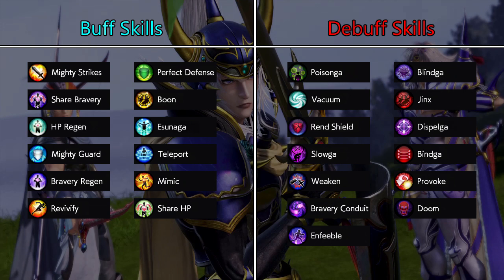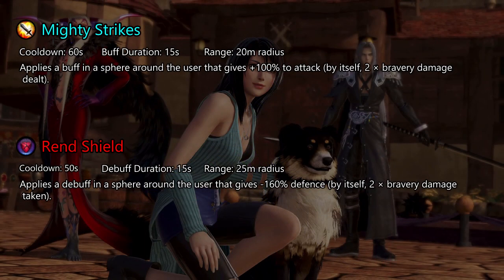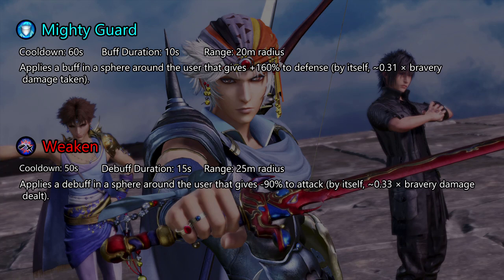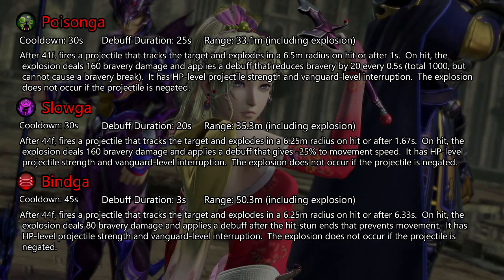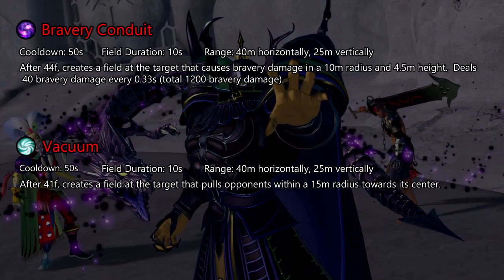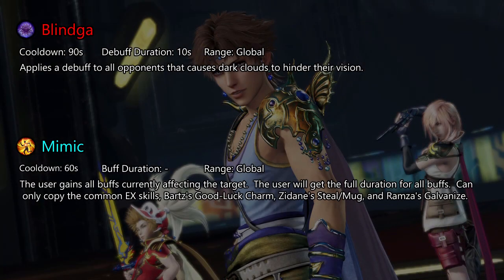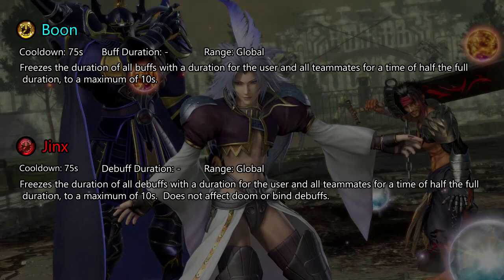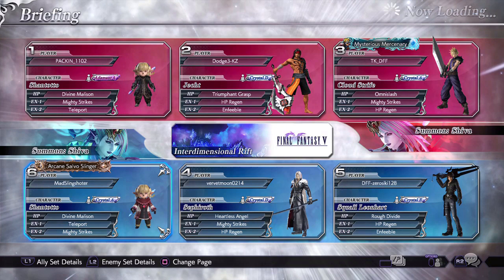MadSlingshoter's Guide to DFFNT #1: The Common EX Skills (UPDATED)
Hello, and welcome to the remake of the first video of MadSlingshoter’s Guide to Dissidia Final Fantasy NT.  Today, we will take a look at the common EX skills, their applications, and which are the most useful.  This updated version is because there are a few mistakes that needed to be fixed and there are a few things I want to add.

The October update will change the values of some of these, so be aware of that.  The meta is not going to change.  Maybe you will see a little less of Rend Shield.  Expect people to choose Mighty Guard over Weaken.  The changes are:

Bravery Conduit
- Cooldown increased (50s to 60s)
- Range decreased (40m to 35m, height: 25m to 15m)
Mighty Guard
- Duration increased (10s to 15s)
- Range increased (radius: 20m to 25m)
Rend Shield
- Range decreased (radius: 25m to 20m)
Vacuum
- Range decreased (height: 25m to 15m)
Revivify